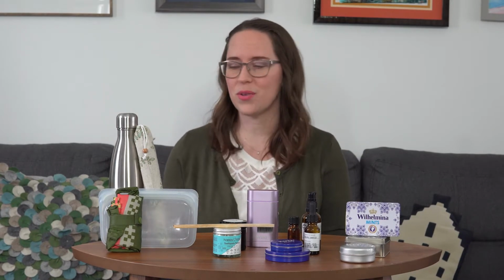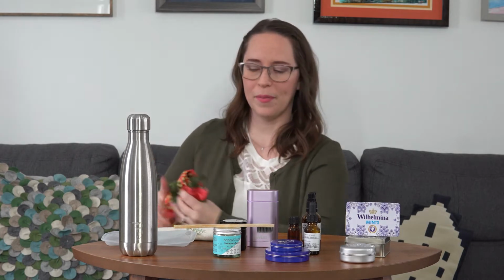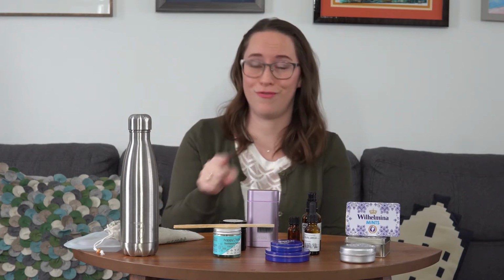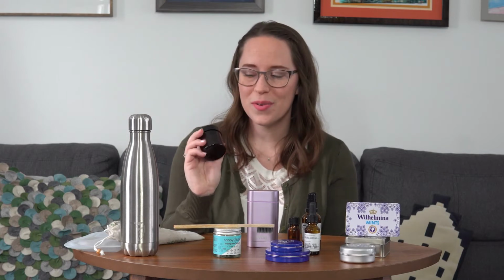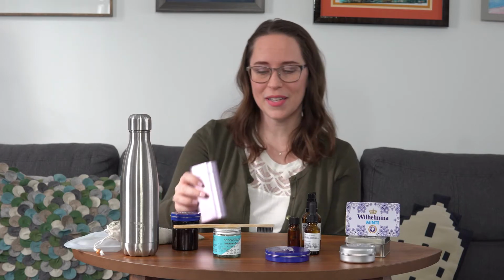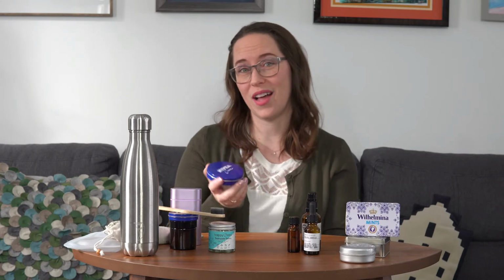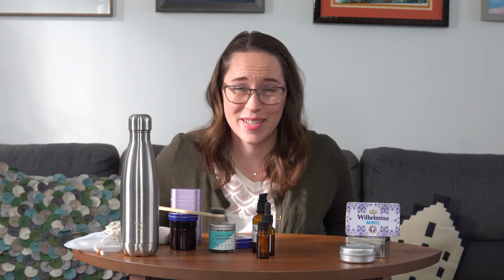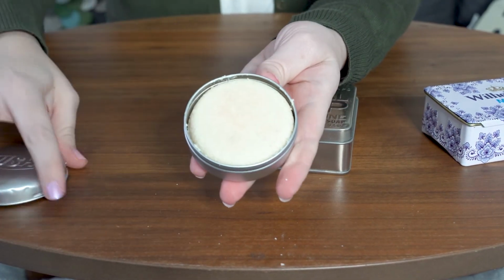EASY Zero Waste Travel Kit for all Travelers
Zero-waste (or low-waste) travel products are the future and here's how you can get started!

Chilly's Bottle
Bamboo utensils
Reusable shopping bag
FILTERING water bottle

🤳 Learn how to vlog with the Viewing to Vlogging course by Cup of TJ

★★ABOUT US★★
💬 We're Sean and Jessica from the USA and are now expats living in Amsterdam, the Netherlands since 2014. We travel all around Europe to discover new places, good food, and memorable experiences. You'll also find a bunch of Amsterdam content because we love our new home city! Follow our European travel adventures for food and fun 😄